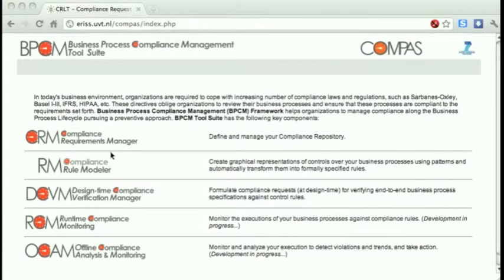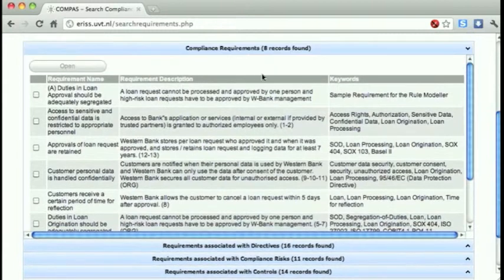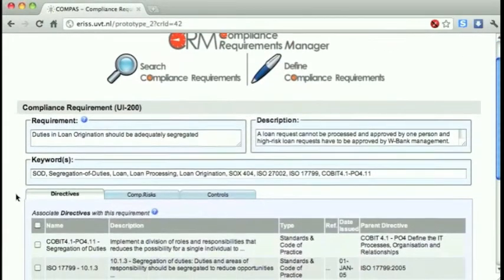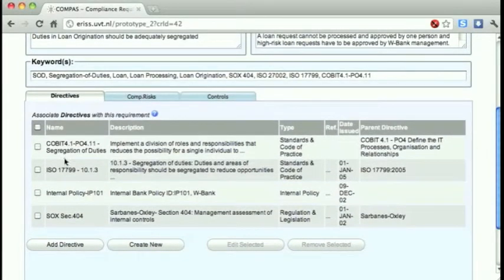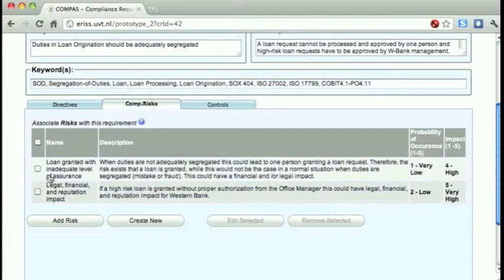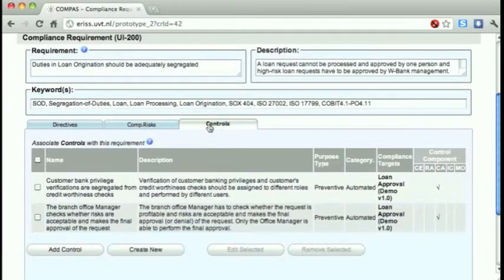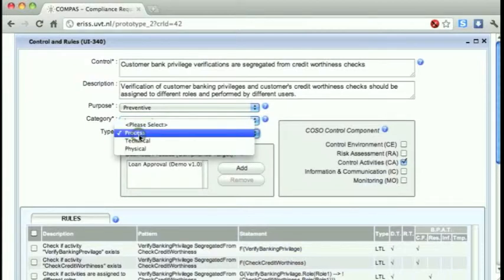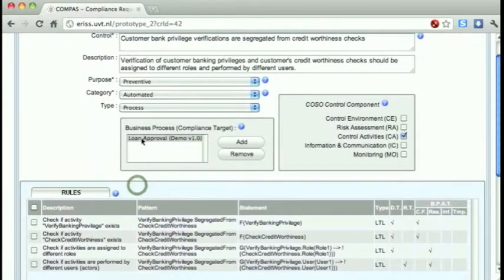Compliance Requirements Manager - BPCM Framework - Demo #1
Compliance Requirements Manager Tool (Demo #1):
The Compliance Requirements Manager is one of the components of the Business Process Compliance Management Tool Suite. It assists compliance and business experts to define and manage compliance information and associate them with business processes. This information mainly includes the requirements, directives, risks, controls, and formally specified rules as key elements. It is implemented as a web application and acts as an interface to the Compliance Repository.

Ack: Thanks for 'Elenah' for the video music "Cositas de la vida" (originally appears in Café del Mar, Vol13).